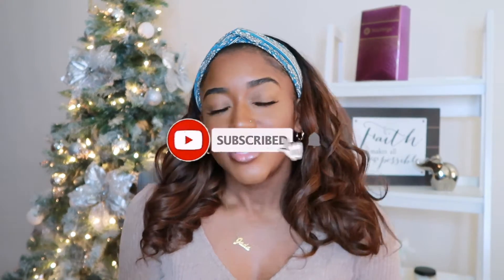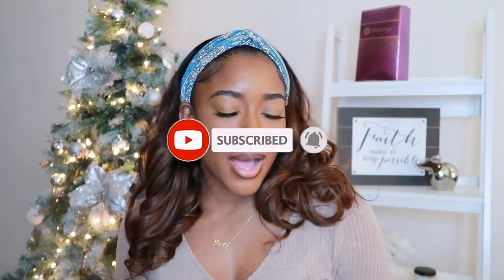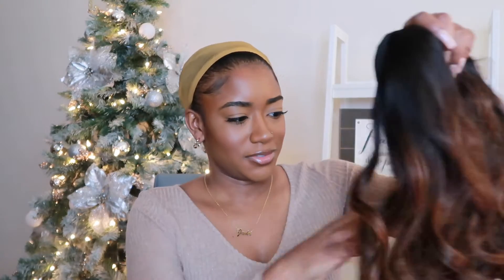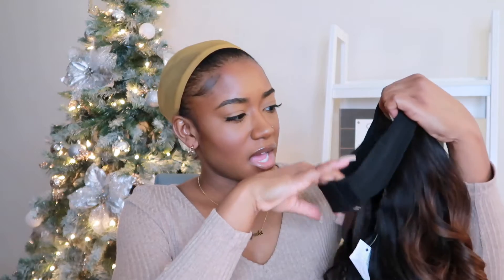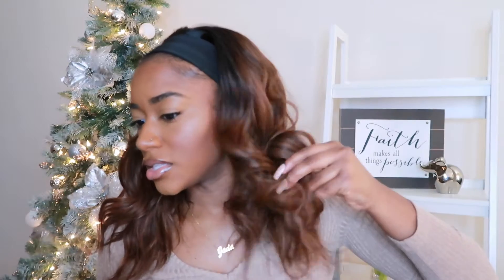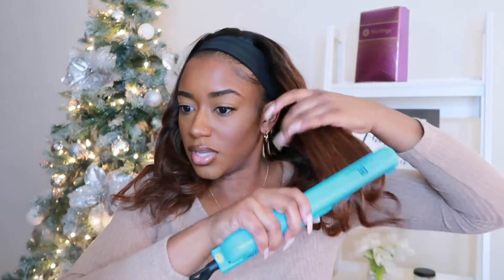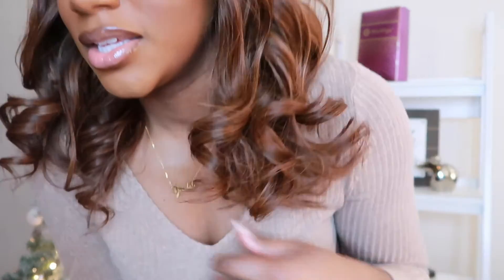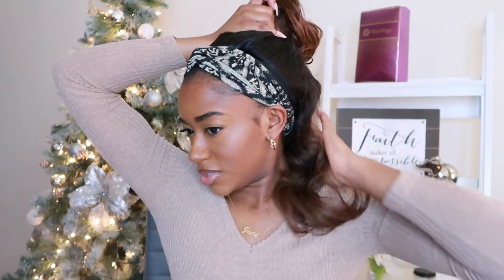SOO I TRIED A NEW HAIR COLOR AND.....YES | STYLING MY HEADBAND WIG Ft. Niawigs ✨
In today's video I'll be reviewing a headband wig from Niawigs! In this video I'll be unboxing my wig plus showing you guys some quick and easy ways to style your headband wig. If you're interested in this wig the hair details are below

Get more promo info, please join Niawigs VIP Club!

Hair Length: 18"
Hairstyle: Natural Wavy
Headband Set: Pack One

Follow Niawigs